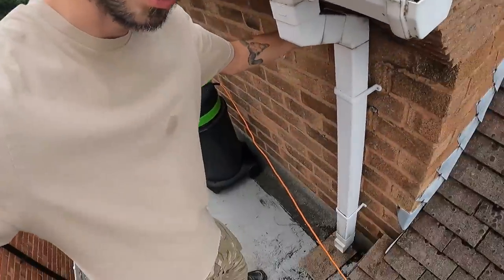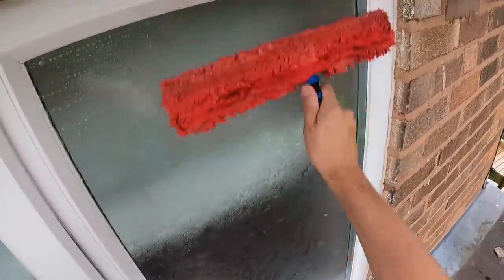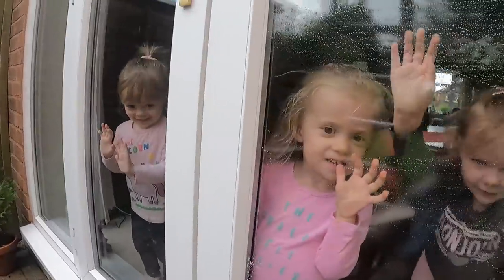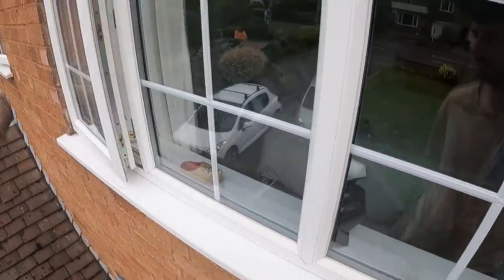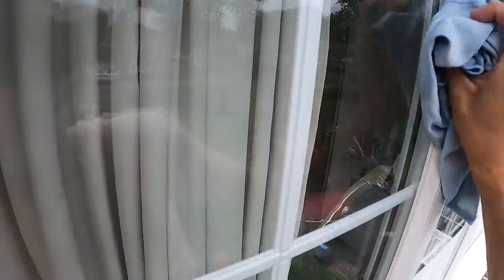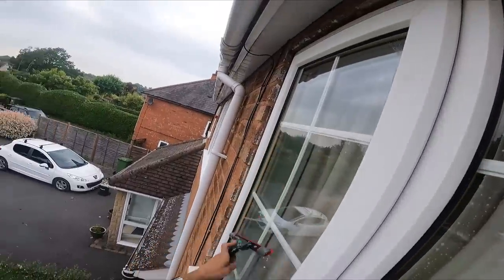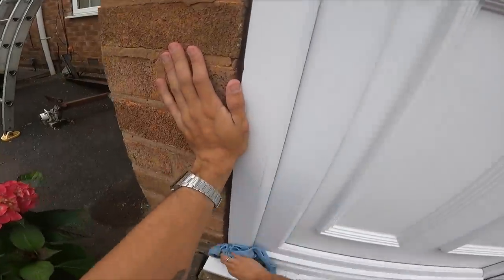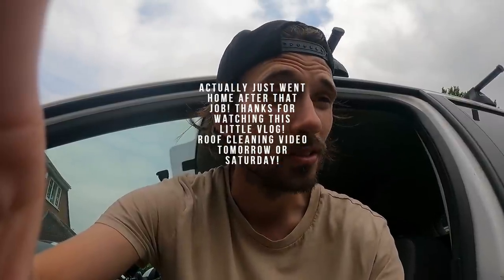Helping out at grandma's house - CLEANING VLOG EP1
New series idea I thought of whilst editing this, let me know your thoughts! Drop a topic in the comments, can be anything, doesn't have to be work related and the next off day with nothing particular unique going on I will do my days work and talk about said topic! Be warned it could end up in a rant :D

timecodes:
0:00 - intro
1:25 - gutter clearing!
3:35 - window cleaning
6:45 - crazy kids!
9:00 - Quitting window cleaning?
11:40 - talking youtube, video ideas, disrespectful kids and waffling!